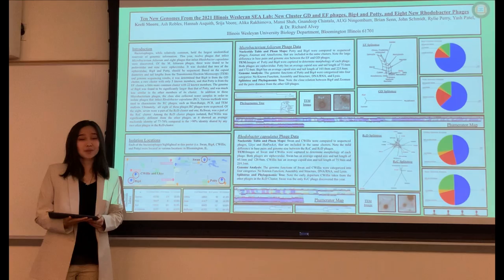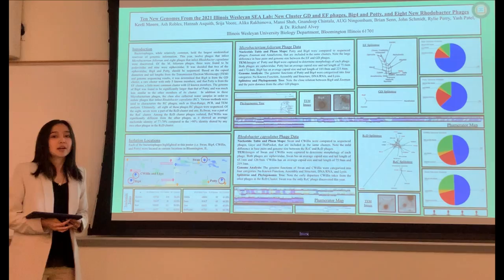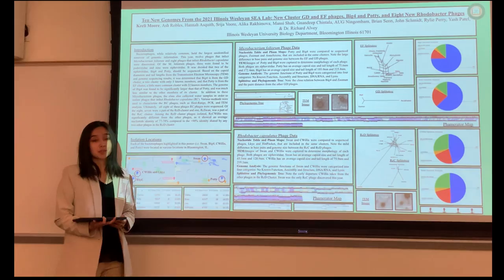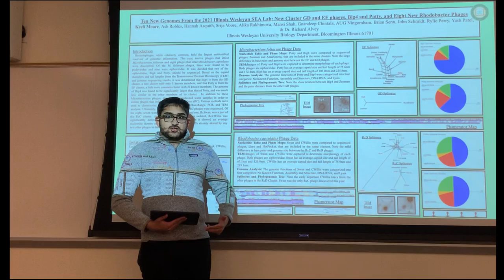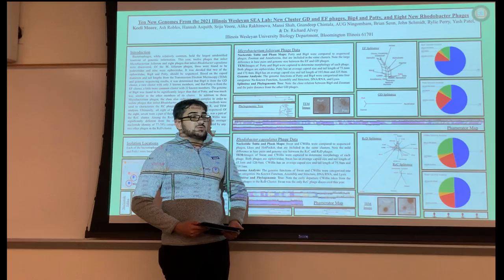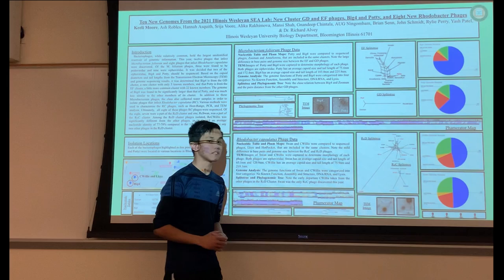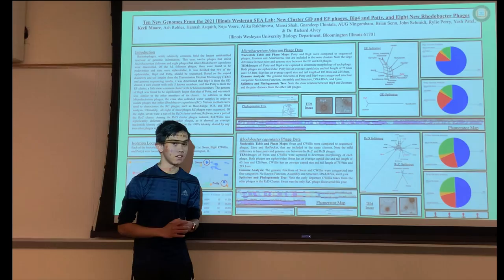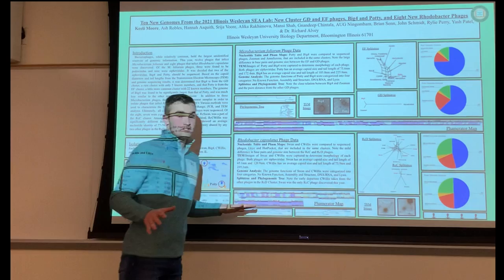SEA PHAGE 2021 22 PRESENTATION Final cut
IWU 2021-22 SEA PHAGES Poster